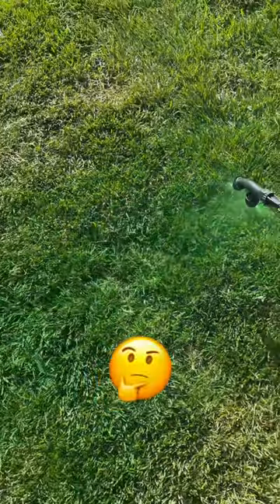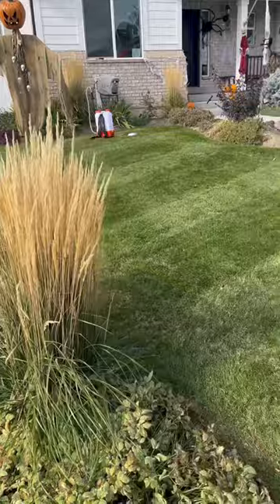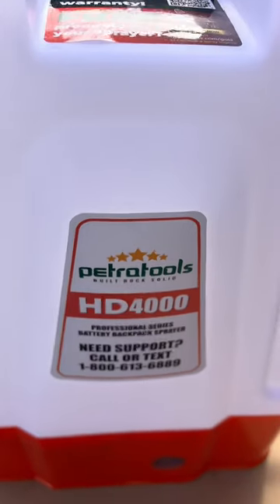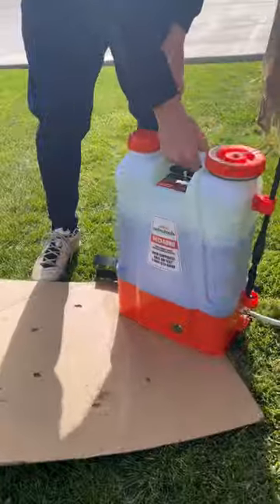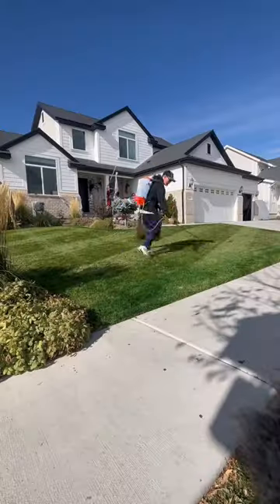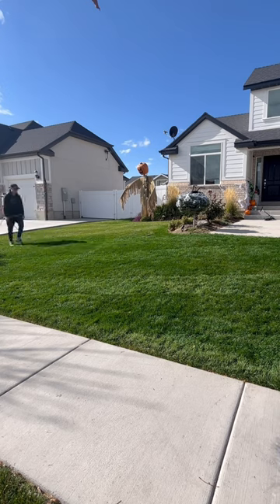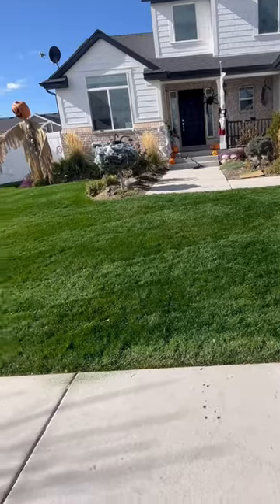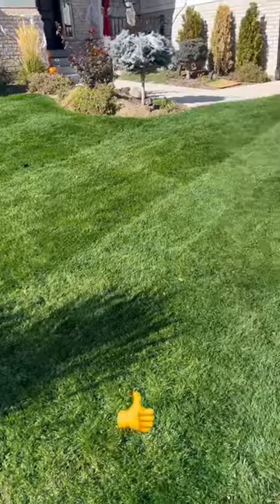Would you ever paint your lawn?